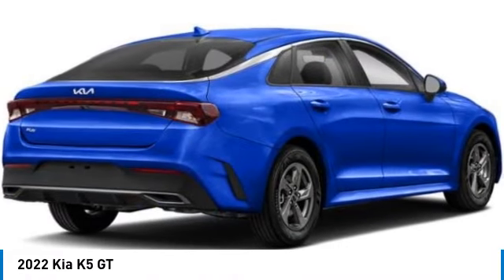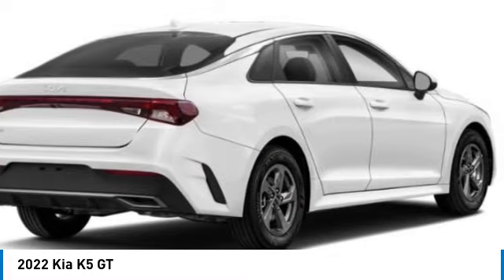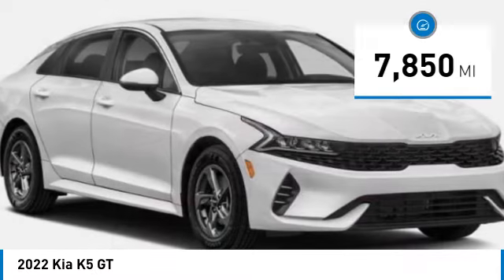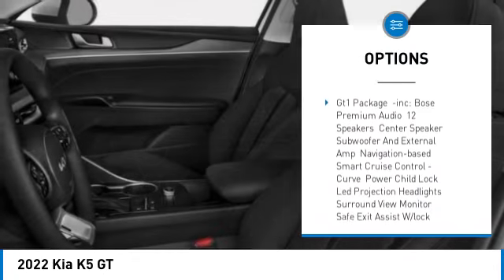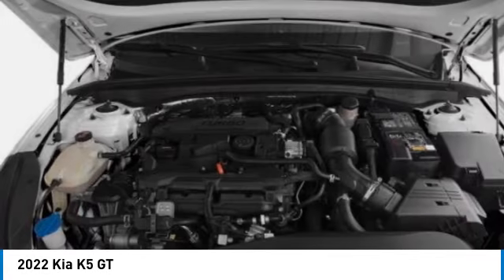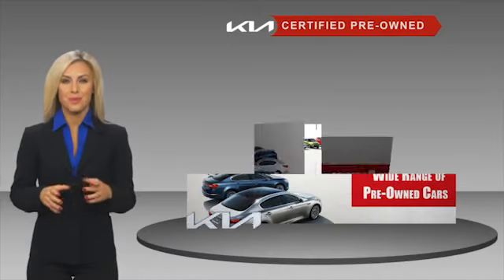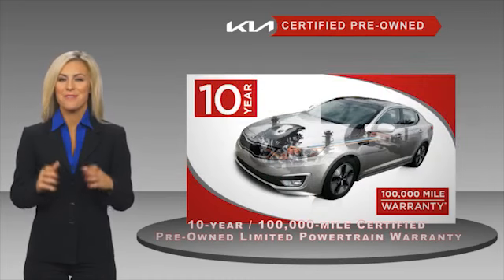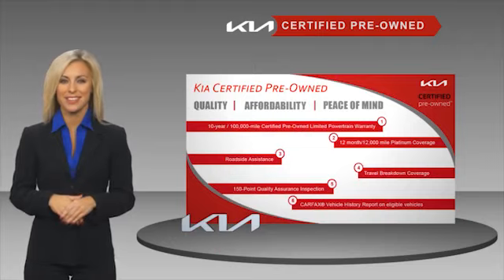2022 Kia K5 Inver Grove Heights,St Paul,Minneapolis PL26969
2022 Kia K5 GT

** KIA CERTIFIED ** 10YR/100K MILE WARRANTY ** Heated Seats, NAV, Moonroof, Apple CarPlay, MP3 Player, Satellite Radio, Aluminum Wheels, GT1 PACKAGE, Turbo Charged Engine. CARFAX 1-Owner, LOW MILES - 7,850! EPA 32 MPG Hwy/24 MPG City! AND MORE!BUY WITH CONFIDENCEEvery vehicle must pass a 164-point inspection by Kia-trained technicians. 12 months / 12,000 miles of Platinum Comprehensive coverage, 10-year/100,000-mile limited powertrain warranty, Rental car coverage and travel breakdown assistance are included, 24/7 Roadside Assistance and Towing includes lockout service, jump start, flat tires, and more. CarFax vehicle history report is included with every Certified Kia. CARFAX reports that this is a 1-Owner vehicle.EXCELLENT VALUEThis K5 is priced $3,400 below J.D. Power Retail.OPTION PACKAGESGT1 PACKAGE Bose Premium Audio, 12 speakers, center speakerKEY FEATURES INCLUDENavigation System, Power Tilt/Sliding Sunroof Kia GT with BLUE exterior and BLACK interior features a 4 Cylinder Engine with 290 HP at 5800 RPM*.EXPERTS ARE SAYINGGreat Gas Mileage: 32 MPG Hwy.WHO WE ARELuther Nissan Kia is one of the premier dealerships in the country. Our commitment to customer service is second to none. We offer one of the most comprehensive parts and service department in the automotive industry. Our primary concern is the satisfaction of our customers. Our online dealership was created to enhance the buying experience for each and every one of our internet customers. Check whether a vehicle is subject to open recalls for safety issues at safercar.govCheck whether a vehicle is subject to open recalls for safety issues at safercar.gov